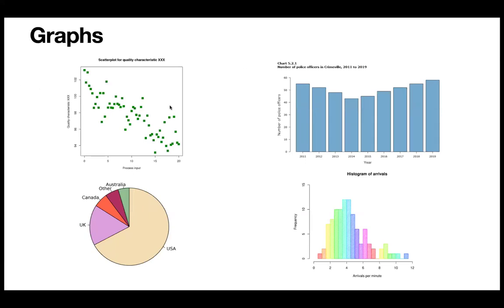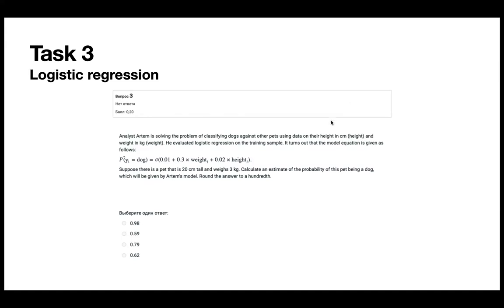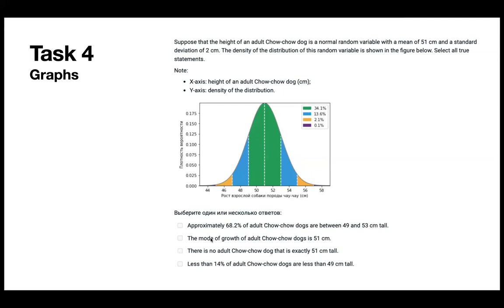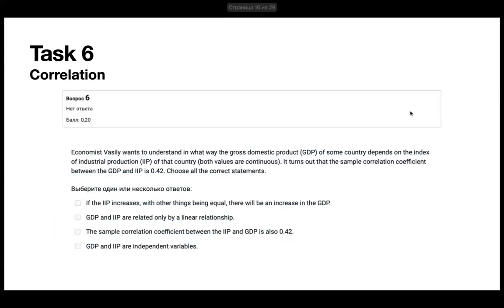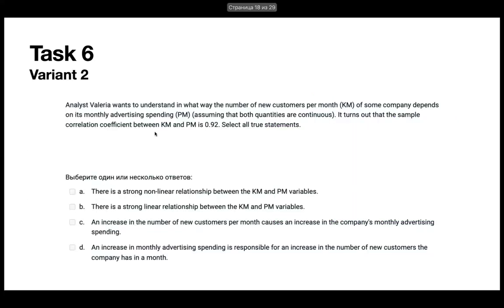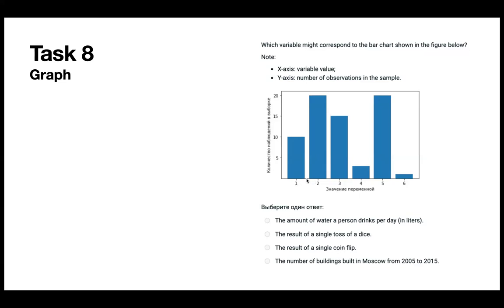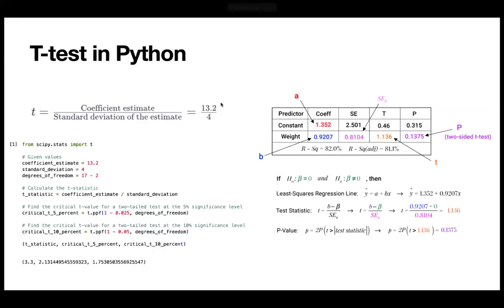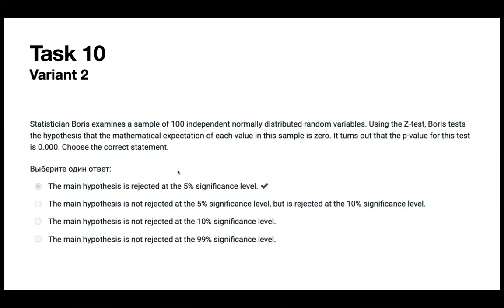Independent Data Science Test Consultation. Intermediate level_class 1